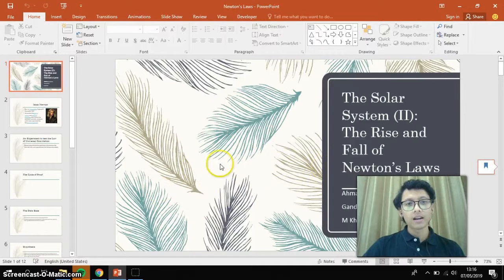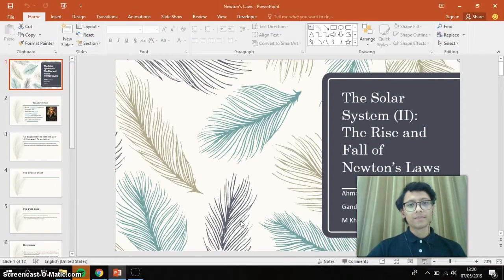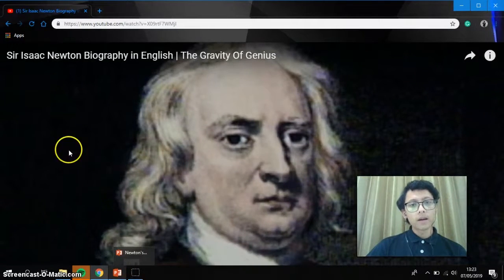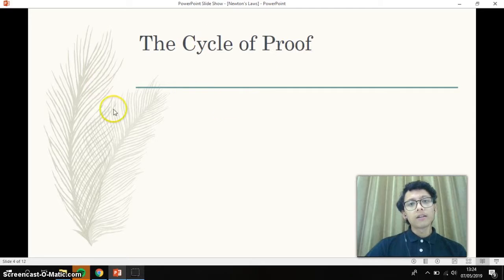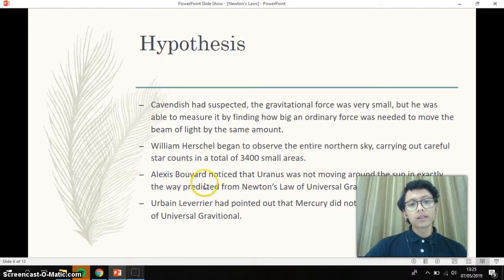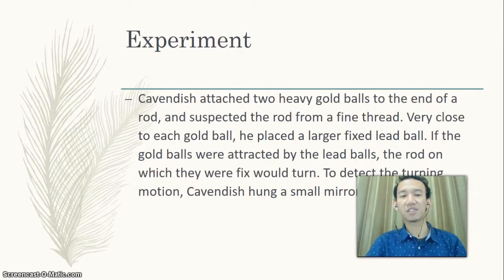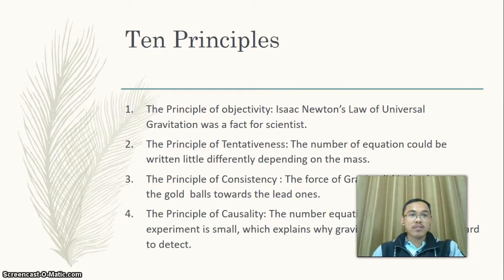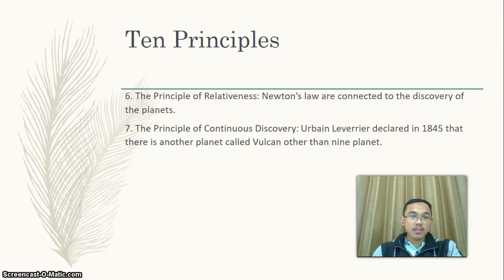The Rise and Fall of Newton's Laws Presentation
Ahmad Khairul Imam
Gandazeta W
M Khalif R

To fulfill the Philosophy of Science assignment